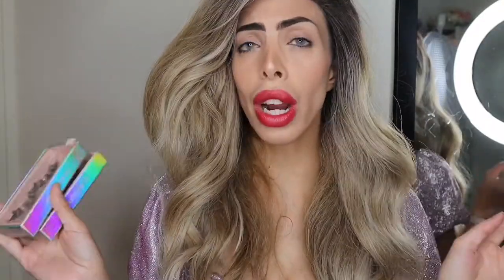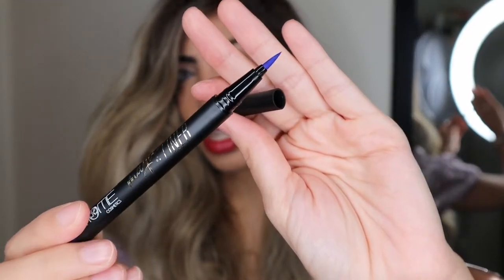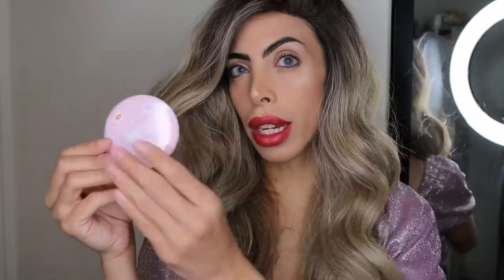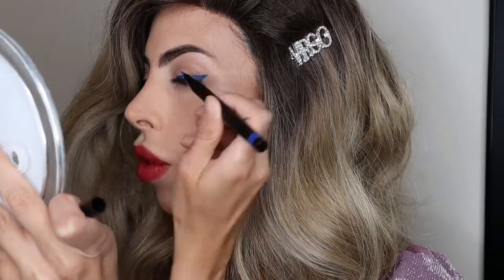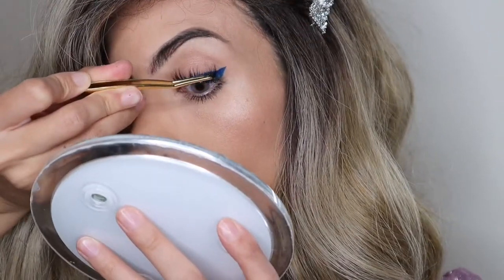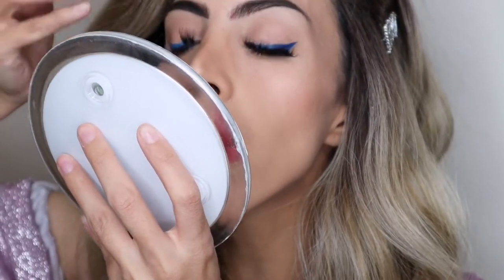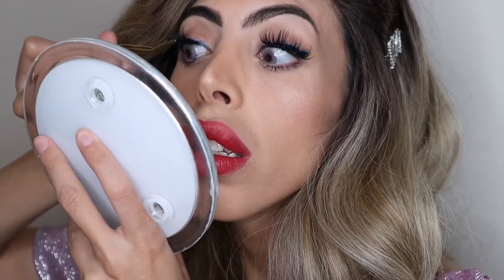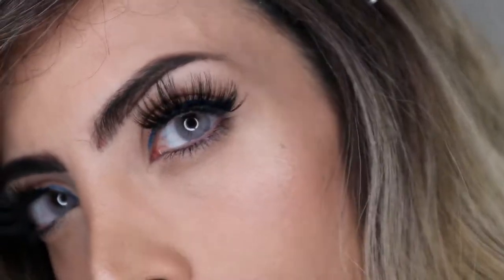Moitié lashes Los Angeles lashes, Moscow lashes and Magic stick adhesive eyeliner! how to apply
Time to put the Virgo bundle kit by Moitie cosmetics! Inclusive of:

Moitié lashes in Moscow model
Moitie lashes in Los Angeles model
A Holographic Makeup Bag
The Moitie MagicStick Adhesive Eyeliner in Dark Blue
Virgo Hair Clip
Moitie pink glitter heart keyring
Moitie portable mirror